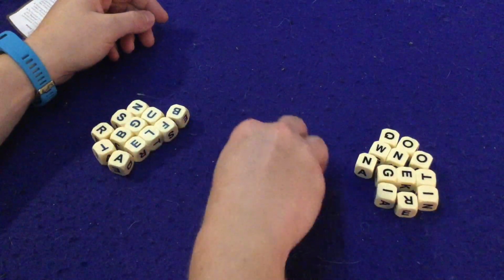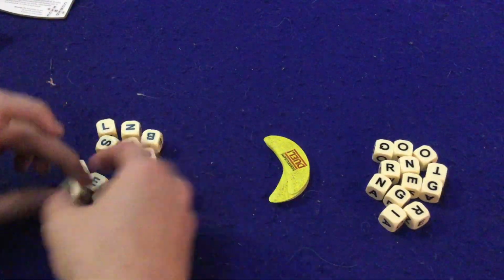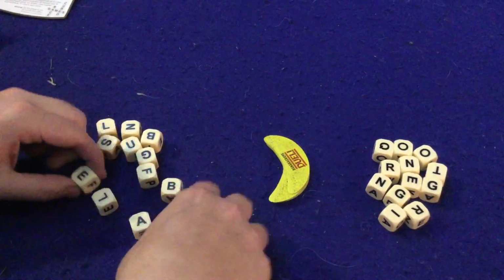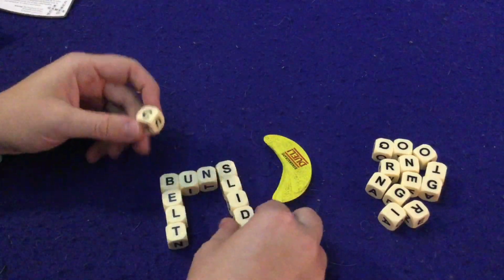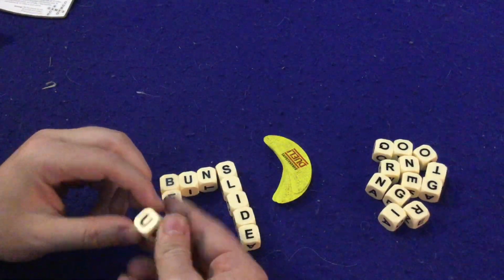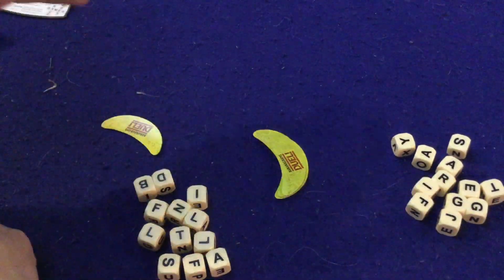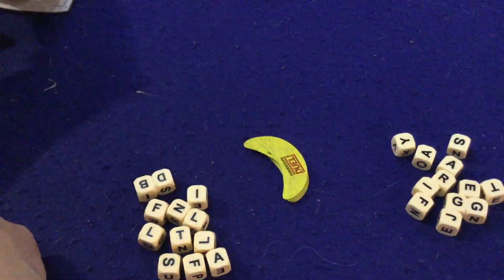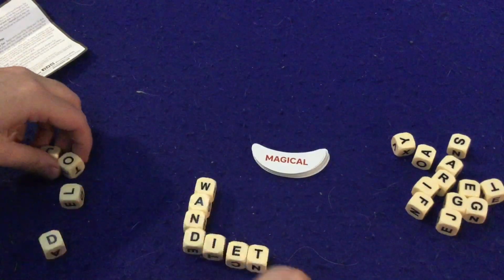Bower's Game Corner #1247: Bananagrams Duel! Review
Each player takes 12 letter cubes. Place the banana cards face down within reach of both players. Banana cards are used as score cards and /or theme cards.

CLASSIC DUEL Each time a player wins a round, they’re awarded one banana card. First to 10 cards wins! In this game you will only use the banana cards to keep score. Ignore the categories on the cards.

To start the game, any player calls out “Go!”. Simultaneously, players race to form their own crossword grid using any side of their 12 letter cubes.
Words must read horizontally or vertically, left to right or top to bottom. All words must connect or intersect to form one unified word grid. Grids can be rearranged at anytime.
The first player to complete a word grid with all 12 cubes calls “Bananas!” and is rewarded one banana card. At the end of each round, mix all letter cubes together, and redistribute 12 cubes to each player.
The first player to win 10 rounds and collect 10 banana cards wins!

THEMED GAME Set-up and play classic DUEL, but before each round begins, flip over one banana card to reveal a theme. To win the round, the first complete grid must now contain at least one word that satisfies the rounds theme. Each time a player wins a themed round, they are awarded that banana card. The first player to collect ten cards wins the game!